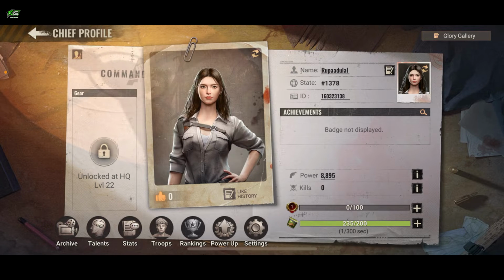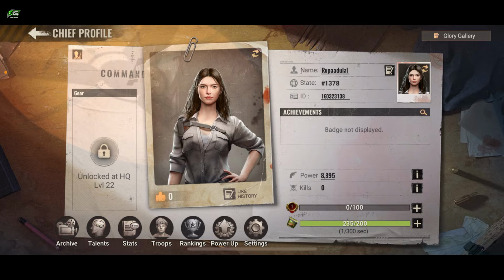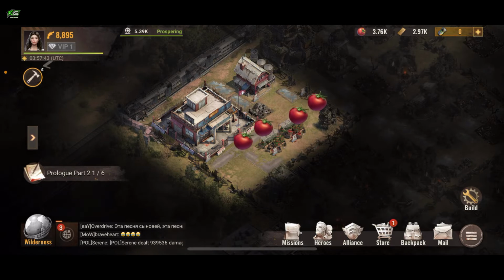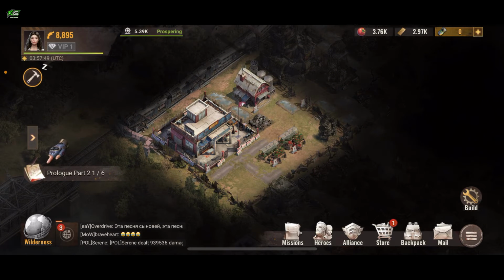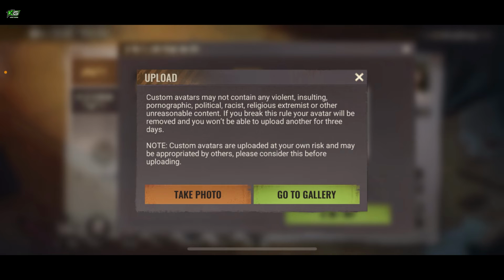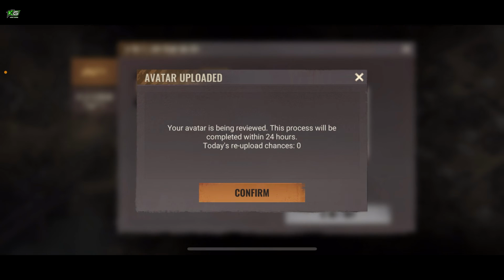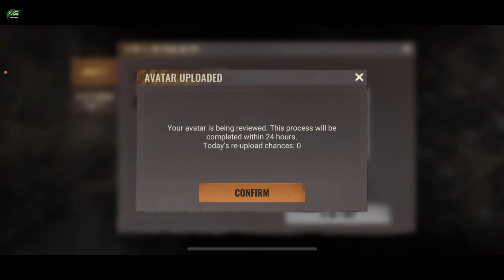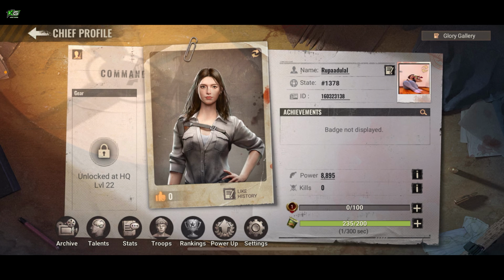How to Change Your Profile Picture in State of Survival?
Want to update your profile picture in State of Survival? In this quick and easy tutorial, I’ll show you step-by-step how to change your profile avatar so you can personalize your in-game identity. Whether you’re new to the game or just want a fresh look, this guide has you covered!